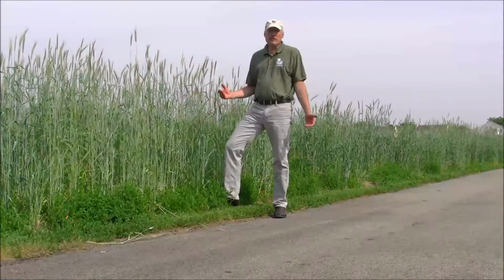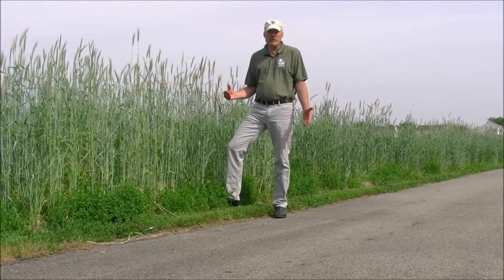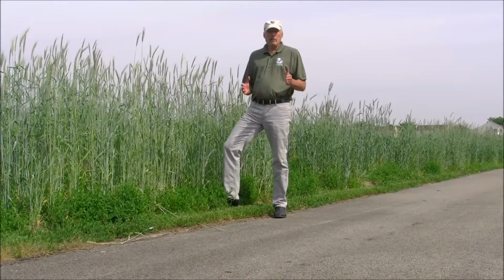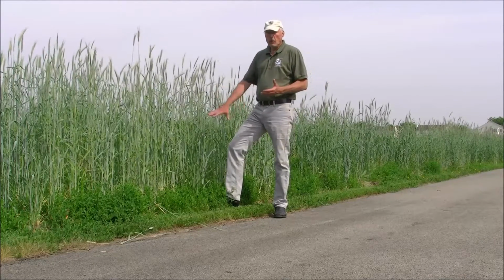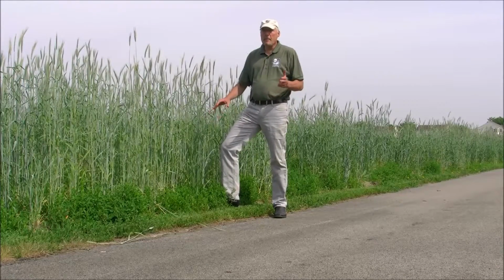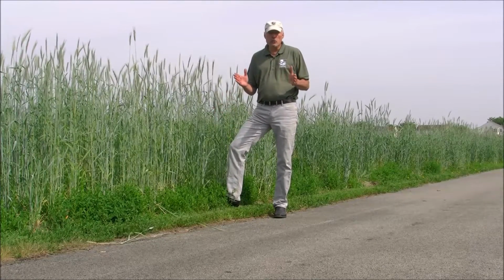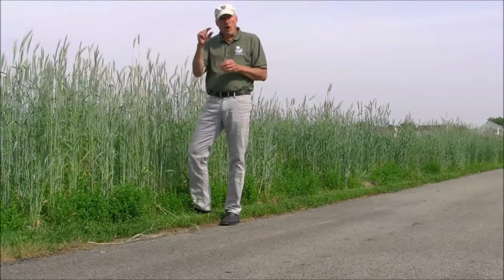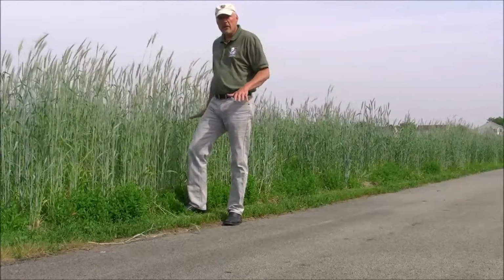Carol Stream Pollinator Meadow Mix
Jim Kleinwachter with The Conservation Foundation explains our new pollinator meadow mix.
Please forgive the audio, the initial quality was poor so we recorded over with narration.